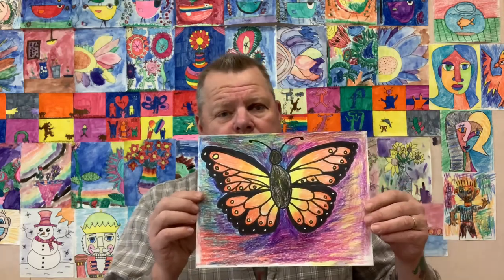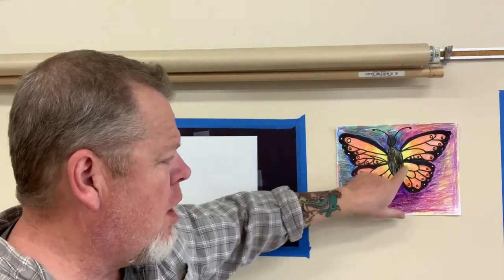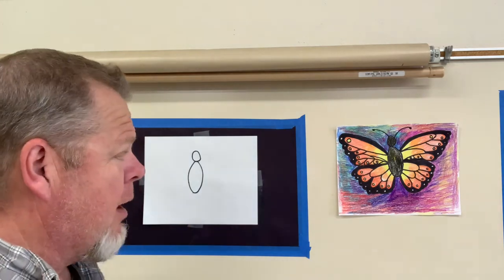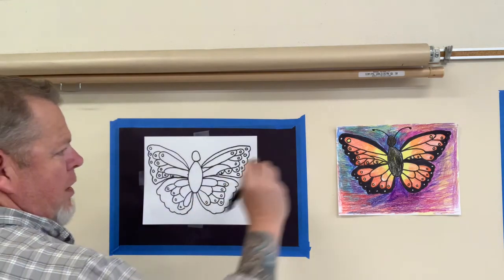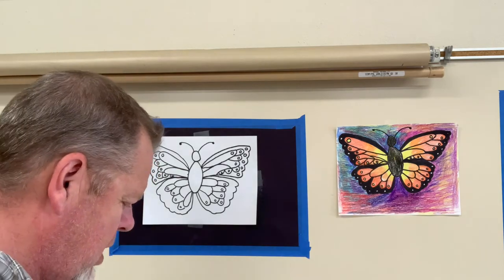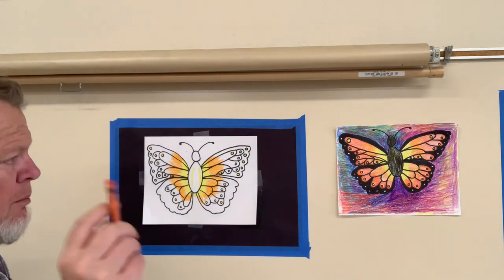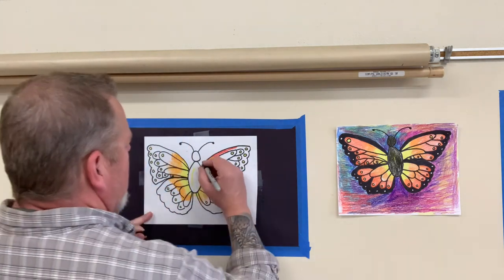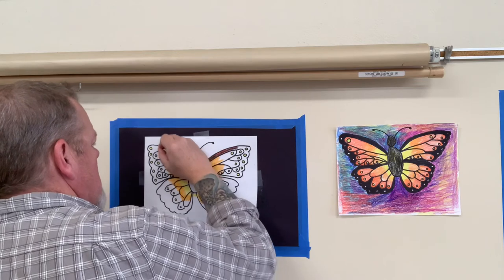How to Draw a Monarch Butterfly